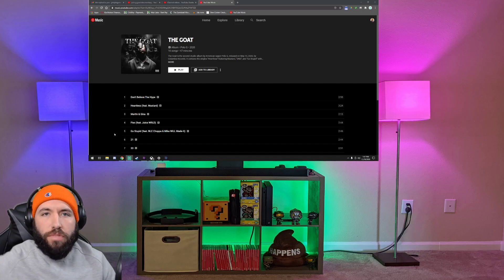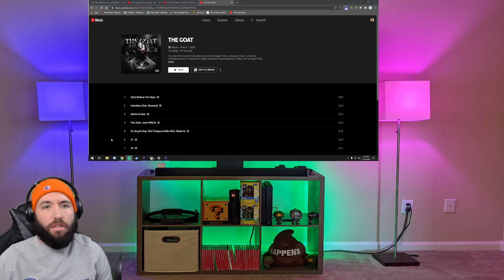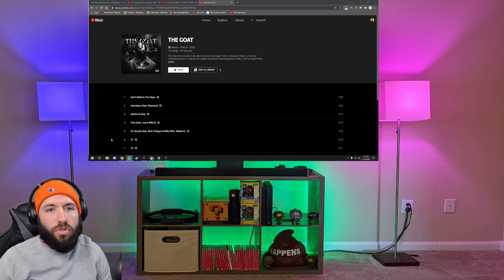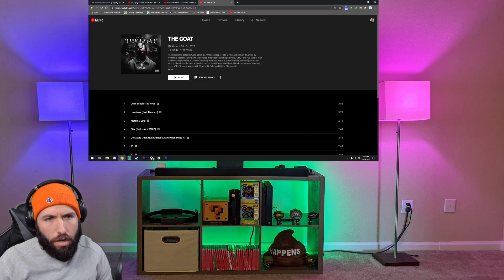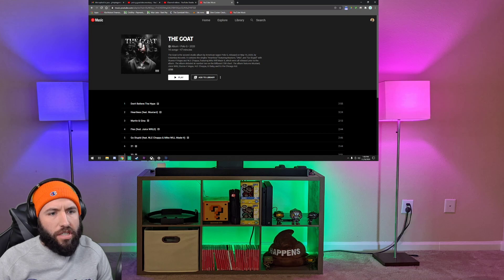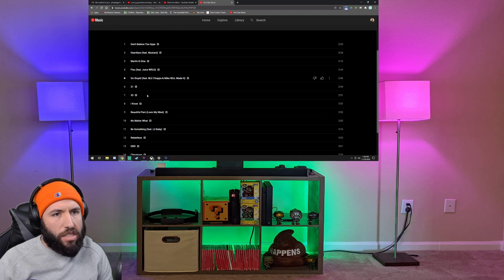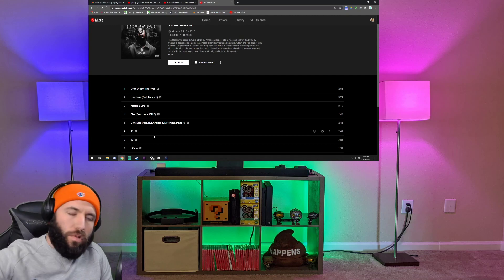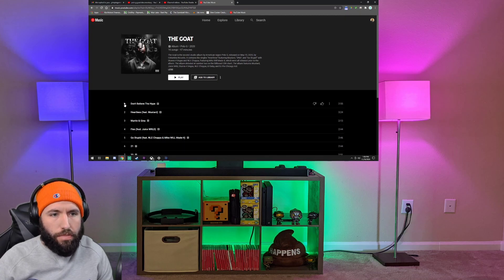Polo G - Don't believe the Hype Reaction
Reaction to Track 1off of the album "The Goat",  Don't believe the Hype.   Production is a step up from his previous album and I liked the message of the song.